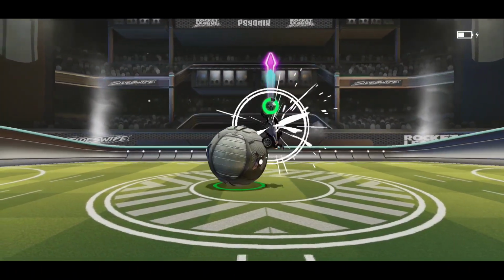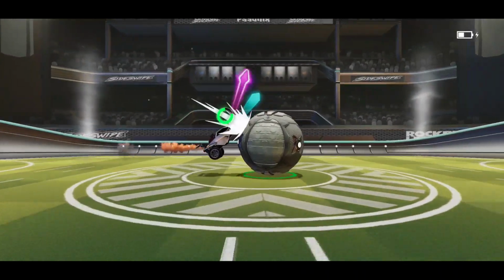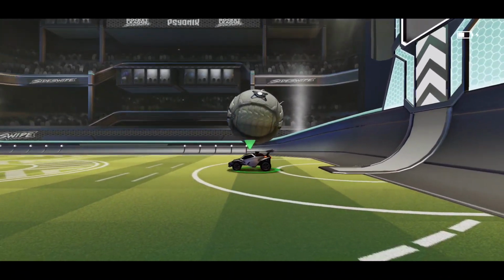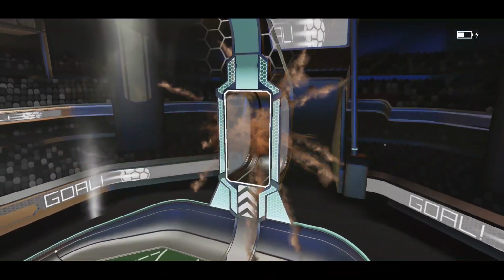Mastering Flip Resets in Rocket League SideSwipe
I walk through a few different strategies for getting multiple flip resets in rocket league sideswipe. Become a master of the basics and you become a master of the mechanic

Reddit credit:
/u/HammertoesVI

0:00 Intro
0:16 Hitboxes
0:56 Flipping reset
2:10 Still reset
3:46 Tips
5:31 Pro example
6:45 Outro